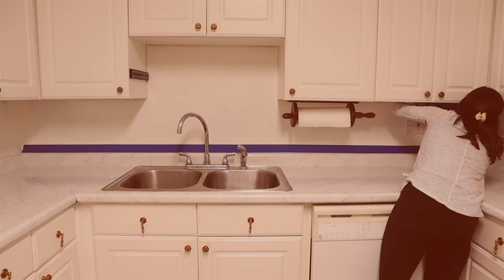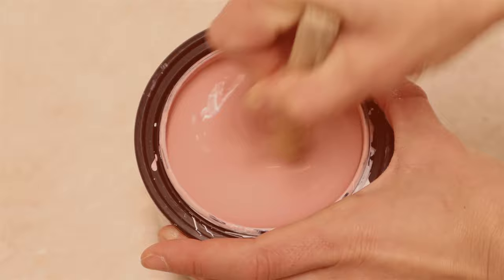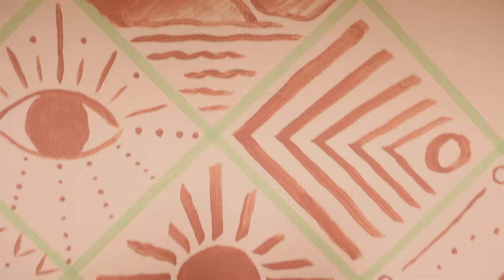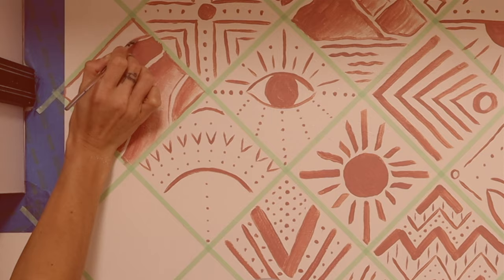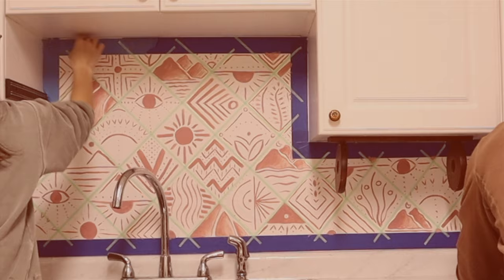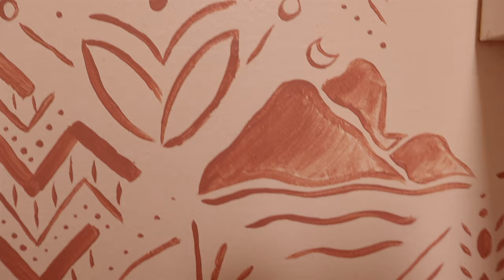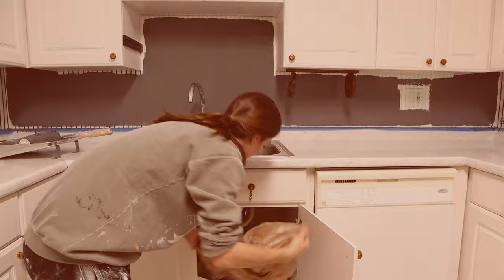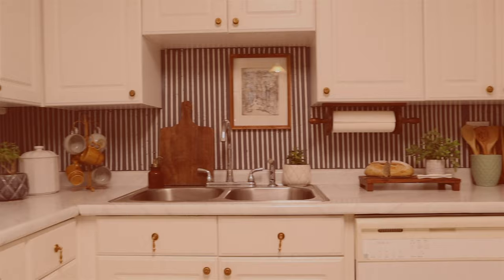DIY BOHO KITCHEN MAKEOVER for $10 | DIY wallpaper or backsplash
In this video we're doing two amazing DIY wallpaper / backsplash ideas for a boho kitchen makeover. This is a fun and affordable craft project for under $10, and it's is a great alternative to peel and stick tile for your kitchen backsplash. Fun, easy, creative, what a RIDE.

[about me]
name: caroline (angelica)

MUSIC

FEATURED

FUN LEARNING

Ted Talk: How Boredom Can Lead To Your Most Brilliant Ideas

Research: Why does the mind wander?

PAINT COLORS

00:00 - Intro
01:07 - How to paint your backsplash
01:08 - Boho kitchen backsplash idea
01:34 - boho kitchen decor
04:31 - kitchen backsplash diy

All opinions are my own. Thank you so much for your support!

Please note that I am not a professional, in fact I am the literal opposite. I am just a plebeian out here loose on the streets. Things that I am NOT: a builder, trainer, craftsman, therapist, nutritionist, physical therapist, medical professional or anything else. All projects seen on my channel must be completed at your own risk and responsibility. Please see your own professional or counselor for professional support. Do your research and be safe!